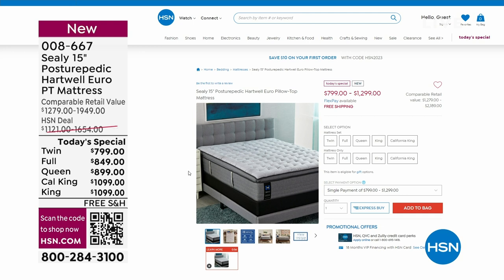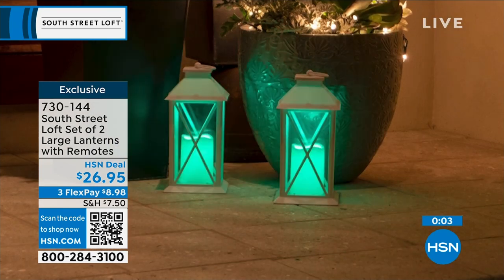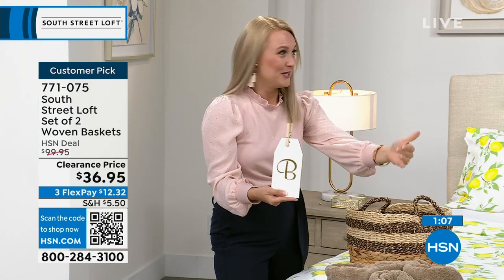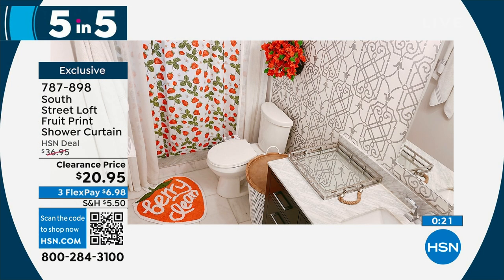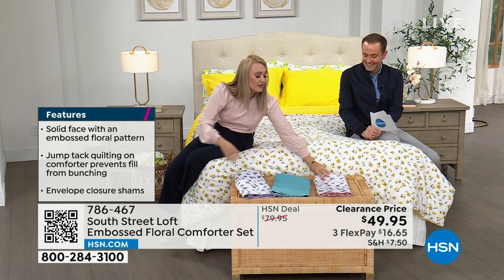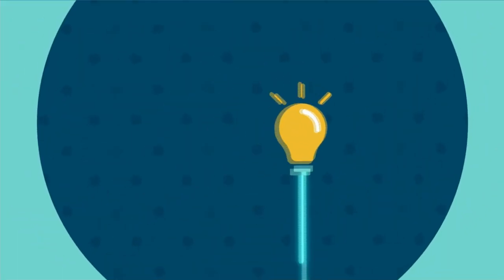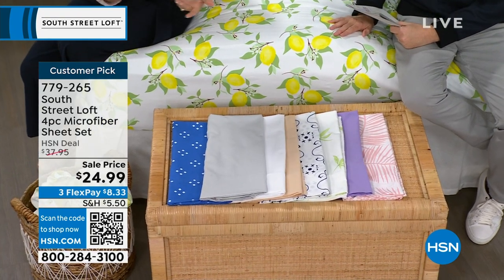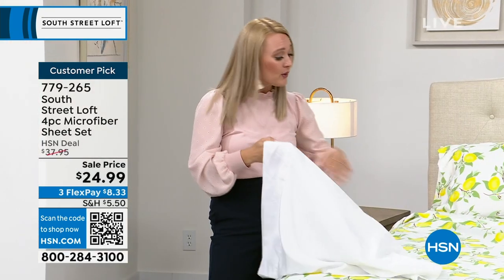HSN | Bedding Essentials featuring South Street Loft 04.21.2023 - 01 AM